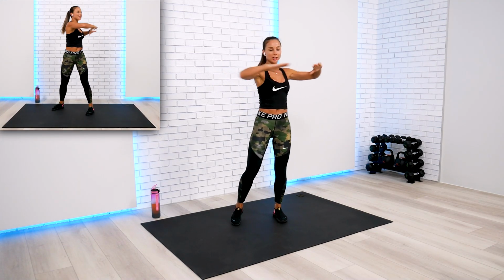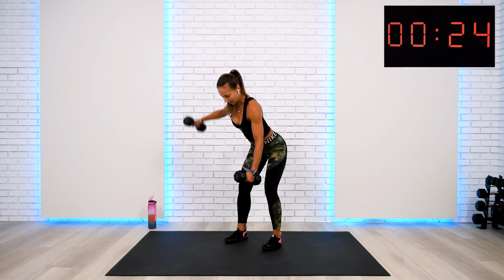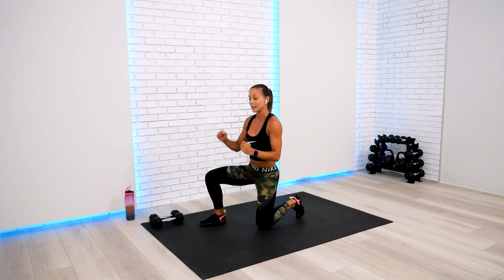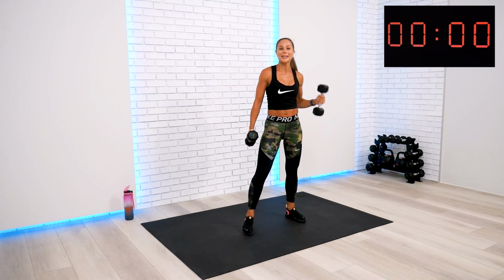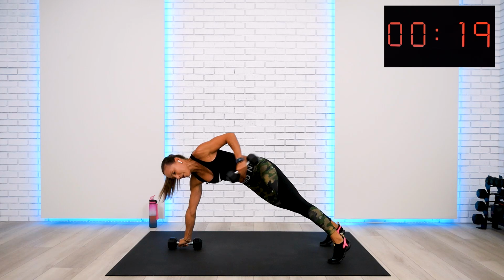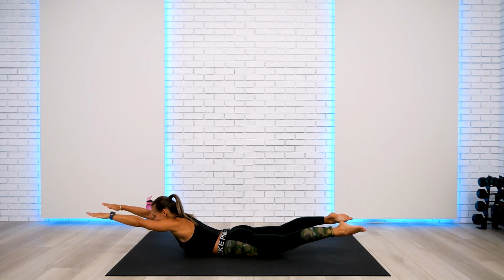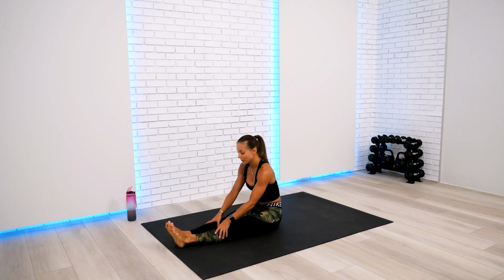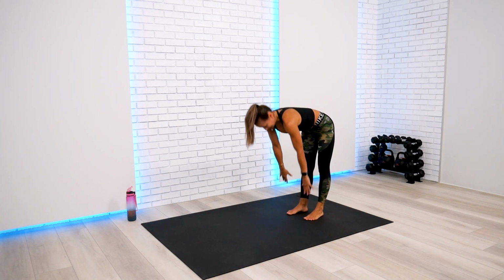30 MINUTE HIIT and 20 MINUTE PILATES | Most Powerful Back Fat Burning Workout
Your SWEATY SUPER COMBO today 💥 get ready for most powerful back fat burning workout 💥 This 50 minute fat burning workout is a combo of HIIT with weights and pilates exercises! 💧

Welcome to your full body challenge (strong focus on your upper body)! Lean and strong back + pilates back workout ! Today is 30 minute sweaty upper-body hiit exercises, arms and abs exercises and strong pilates session at the end - so be ready to turn up the intensity! Your workout today challenges you to work for 60 seconds and rest for 30 seconds. I used my 8 pound dumbbells! So grab your dumbbells, make sure to stay hydrated, smile and do your absolutely best!
Let"s crush it team!
❤️ PS For my moms, I'm a mom as well, and know how hard it can be to find a time for yourself!
Just commit to just one fit move in day, pick one workout and we will do it together!
Let's stay fit mom! Let's do it!

You can buy magic circle here ➡️ My recommended EQUIPMENT and NUTRITION LIST FOR BEST POSSIBLE RESULTS!

💪 My EQUIPMENT and NUTRITION LIST FOR BEST POSSIBLE RESULTS!

// Workout Breakdown //

0:00 BACK HIIT WORKOUT
ROTATION R / KNEE LIFT L
ROTATION L / KNEE LIFT R
BURPEE PLANK / BEAR

BLOCK 2 (DB)
5:02 BENT-OVER NEUTRAL GRIP ROW
BO NG ROW + SL FLY RL ALT
WG ROW / ELBOWS IN

BLOCK 3 (DB)
SL DEAD LIFT / STANDING NG RAW R
SL DEAD LIFT / STANDING WG RAW L
12:45 DEAD LIFT / STANDING ANGEL

BLOCK 4  (DB)
WARRIOR 3 ARM / LEG EXTENSION R
WARRIOR 3 ARM/ LEG EXTENSION L
SL DEAD LIFT TO FRONT LIFT WG 90’ ROW RL ALT

BLOCK 5  (DB)
STANDING SIDE SLOPES / OH PRESS R
STANDING SIDE SLOPES / OH PRESS L

BLOCK 6 (DB)
SKIER / ANGEL (OH)
RARE LUNGE WITH HIGH PULL / HALF SKIER
PLANK ROW TO TRICEP KICKBACK RL ALT

PILATES
1. BALANCING TABLE TOP POLL R
2. BALANCING TABLE TOP POLL L
3. PRONE BACK EXTENSION

4. SL TRICEP PUSH UP / TAP OUT R
      SL TRICEP PUSH UP / TAP OUT L

5. SWIMMER
6. BOW

7. DOLPHIN  PLANK ROLL OVER RL SIDE
8. ROLL LIKE A BALL
9. LEAN BACK / SAW RL
10. ROLL OVER / SEATED SPINE STRETCH
11. BRIDGE